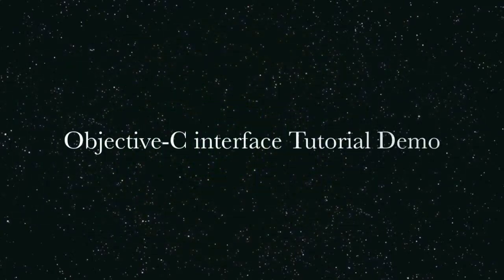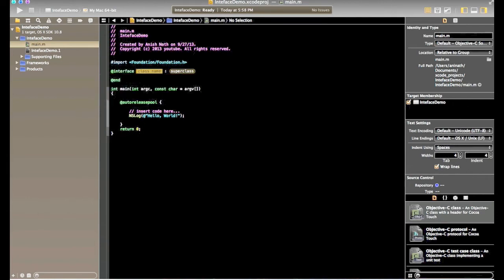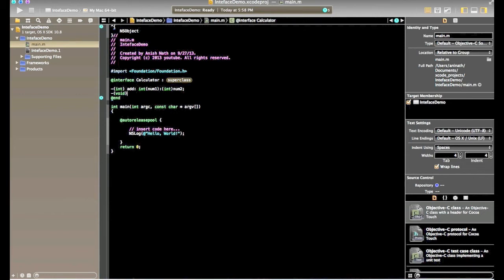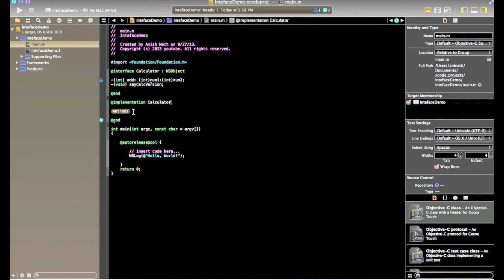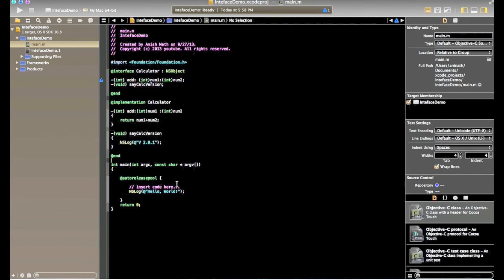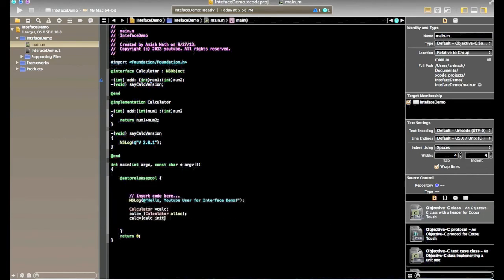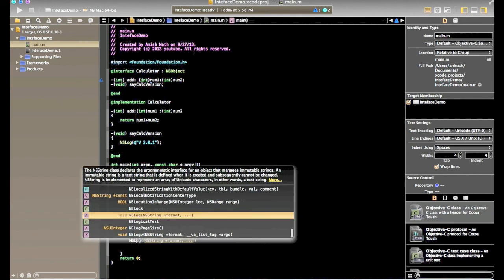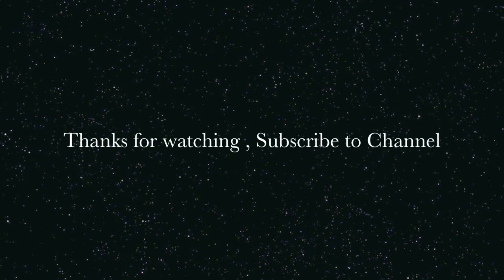iOS Programming Course 2013 - Lecture 2 iOS (Objective-C Primer) Objective-C tutorial, interface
iOS Programming Course 2013 - Lecture 2 iOS (Objective-C Primer) objective-c inheritance example Objective-C  tutorial, interface example, Programming with Objective C using interface Programming in Objective-C, The @interface Section

The general format of this section looks like this:

@interface NewClassName: ParentClassName
   propertyAndMethodDeclarations;
xcode 5 tutorial for beginners

objective-c programming language, interface
objective c multiple interfaces
objective c private interface
objective c interface example

在Objective-C编程，@接口部分

本节的一般格式是这样的：

@接口NewClassName的：ParentClassName
   propertyAndMethodDeclarations;

Objective-C语言的编程语言，接口
Objective C的多个接口
Objective C的专用接口
客观C接口的例子

البرمجة في الهدف جيم، وقسم واجهة @

الشكل العام لهذا القسم يبدو مثل هذا:

@ اجهة NewClassName: ParentClassName
    propertyAndMethodDeclarations؛
@ نهاية

الهدف جيم لغة البرمجة، واجهة
الهدف ج اجهات متعددة
الهدف ج واجهة خاصة
ج اجهة هدف سبيل المثال

La programación en Objective-C, la sección @ interface

El formato general de esta sección es el siguiente:

@ NewClassName interfaz: ParentClassName
    propertyAndMethodDeclarations;
@ end

Objective-C lenguaje de programación, interfaz
c objetivos múltiples interfaces
interfaz privada objetivo c
Interfaz objetivo c ejemplo